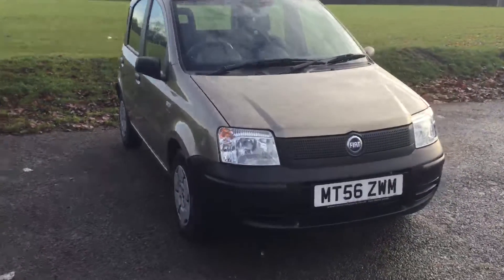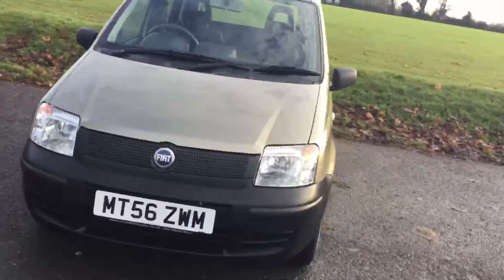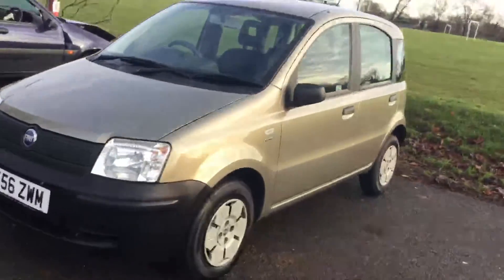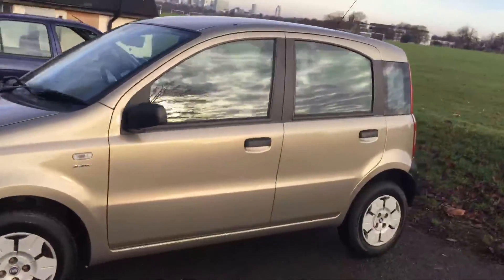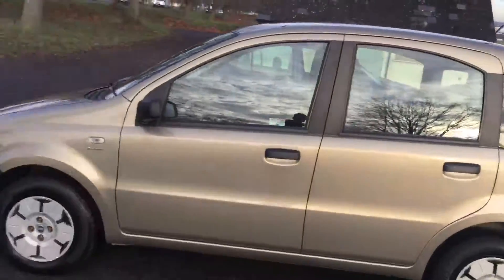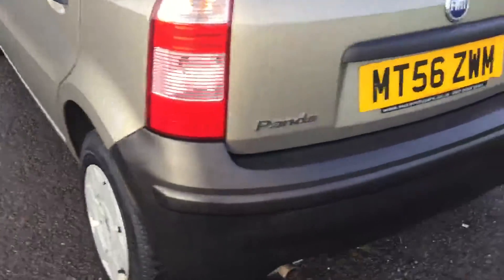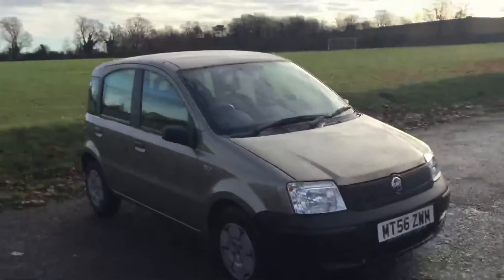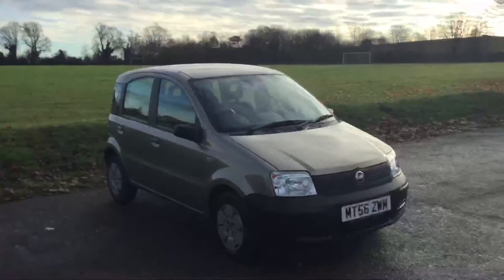FIAT PANDA 1.1 Active 5 Door 5 Speed Only 81,000 Miles Comprehensive Service History 56-Reg MT56ZWM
Metallic Cumbia Beige, Black/Grey Velour Interior, Electric Windows, 5 Speed, Power Steering, ABS, Central Lock, Airbags, Stereo, CD, 4x Three Point Seat Belts, Luggage Cover, Only 81,000 Miles, Comprehensive Service History, 7 Stamps in Service Book, Vehicle Can Achieve Over 58 MPG and Costs Just £130 Per Year To Tax, Low Road Tax. 4 Years RAC Platinum Parts and Labour Warranty Available, Over 200 Cars in Stock, Finance Available, No Deposit Required, Part Exchange Available. McCarthy Cars Are RAC Approved and Highly Recommended By Them, Have Complete Peace Of Mind With The McCarthy Cars and RAC Buysure Programme. All Our Vehicles Are HPI Checked and Every Vehicle is Subject To a Rigorous RAC Approved 82 Point Inspection. Our Vehicles Come With 1 Years MOT, Full Service, RAC Platinum Warranty and RAC Roadside Assistance. Available extras include Privacy Glass, Bluetooth, Sat Nav, Front and Rear PDC Parking Aids, Leather, Heated Seats. McCarthy Cars, A Family Run Business Established Over 40 Years Ago, Open 7 Days a Week.